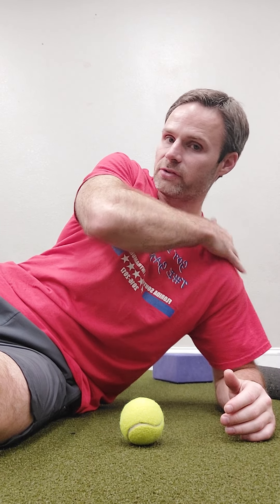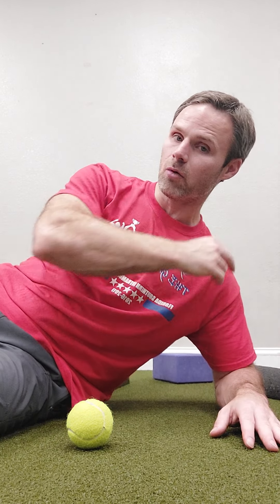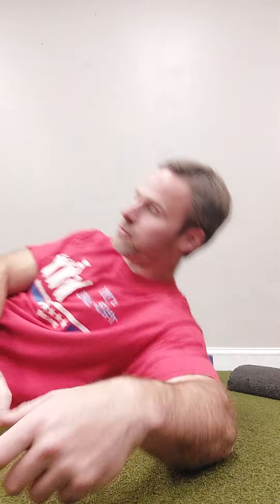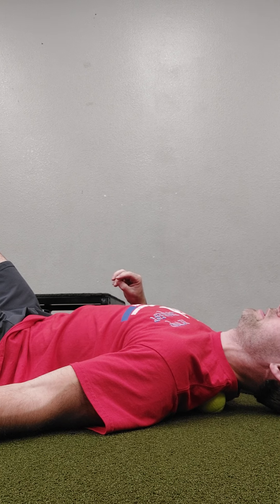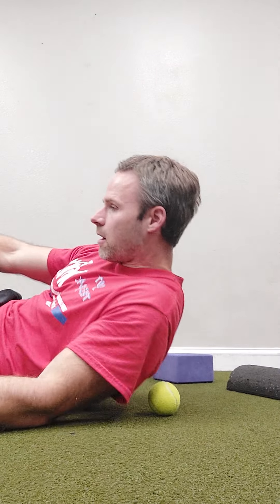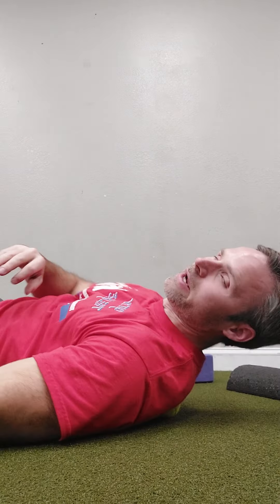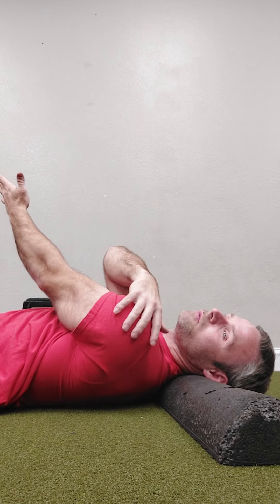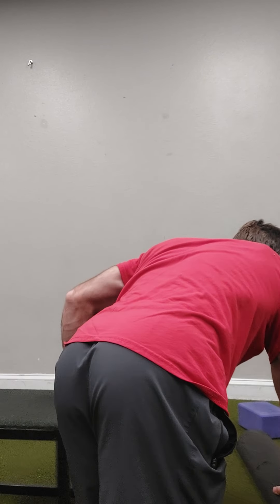Neck problem solving- Posterior rotator cuff